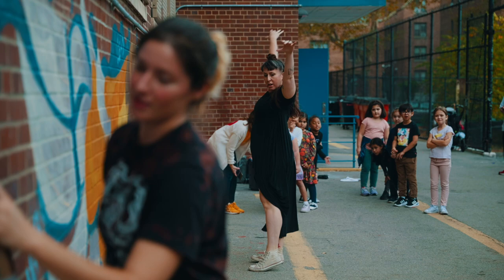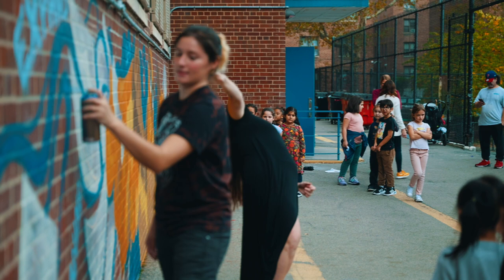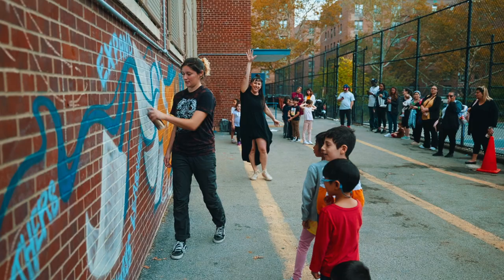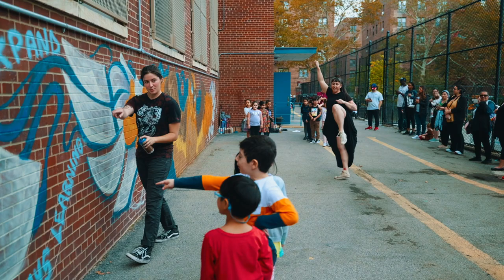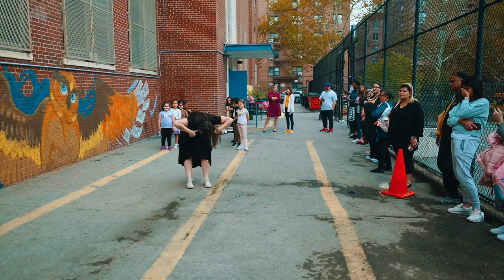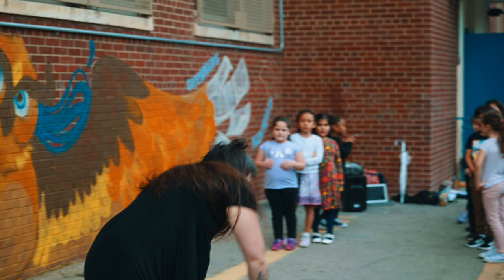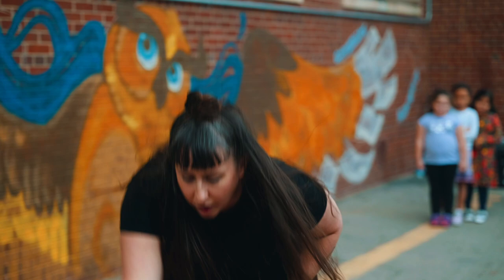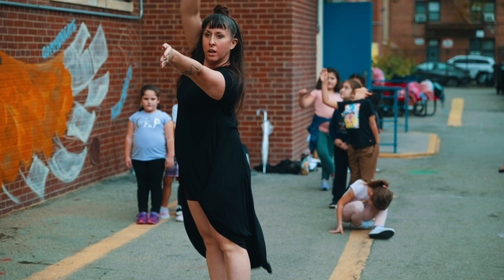Gossamer 3 0 Collaboration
Gossamer 3.0
Dancer: Shauna Sorensen
Artist: Annabelle Popa
Video: Jacob Hiss
October 2023
PS 175 in Forest Hills Queens